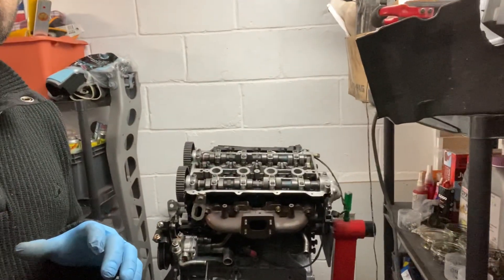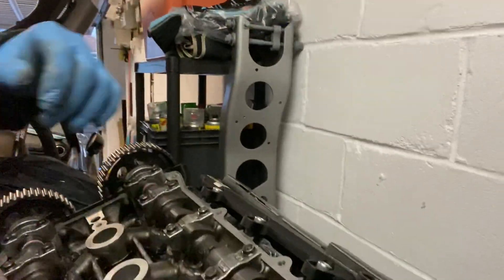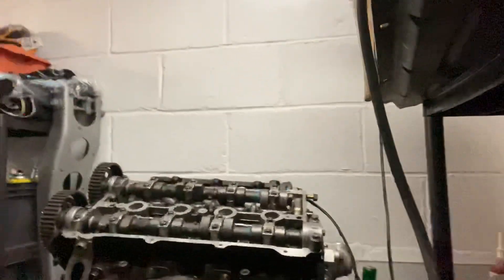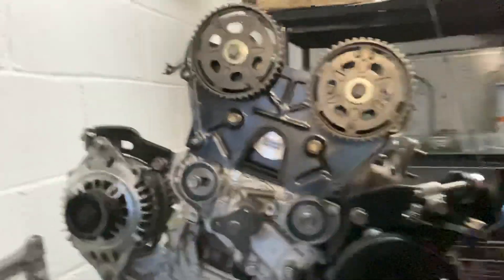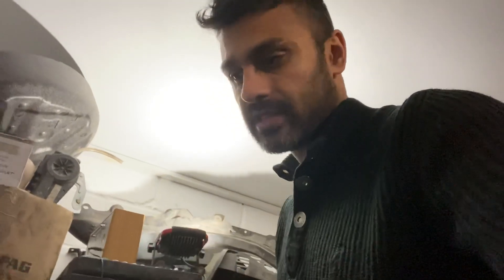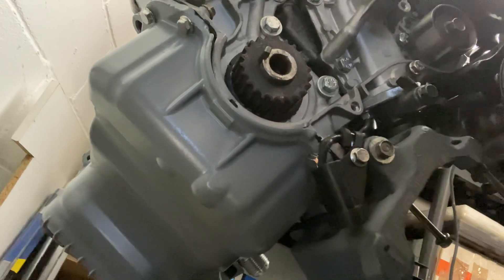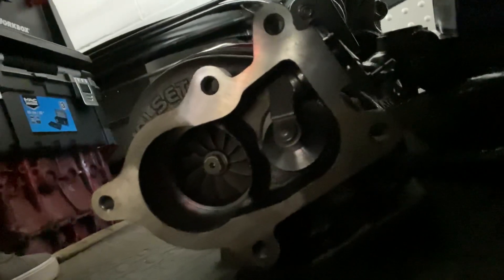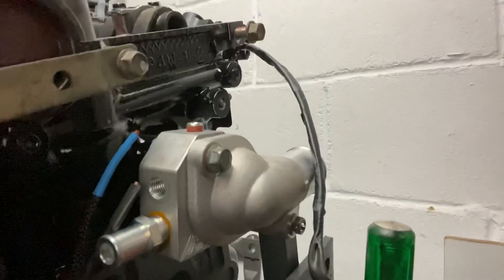MX5 Miata Turbo HE221 snapshot rebuild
Just a quick update. Most of the engine assembled, parts of interest (particularly to Miata guys) are as follows:

264/264 (turbo profile) camshafts
Viton stem seals
Double valve springs and titanium retainers
To angle valve cut intake
Three angle valve cut exhaust
Re-shimmed, decked and pressure tested
ARP head studs
Hawley performance re-root
OEM heat exchanger delete

Weisco 8.5:1 84.5mm pistons
Eagle H beam rods & ARP studs
ACL “race” bearings 0.25 oversized
Balance rotating assembly (crank, frankly, clutch cover, flywheel, rods, pistons)
Re-ground and polished crank journals
NBFL ladder style baffle plate
Skid nation oil retainer in sump (Complete kit)
Boundry engineering oil pump (over shimmed to increase oil pressure for turbocharger and cooler)

Holset HE221w turbo charger
BEGi Side mount exhaust manifold
AN12 turbo drain (Hose)
AN4 turbo feed (hard line)
3” exhaust planned

(Pretend) skunk2 Throttlebody
BEGi intercooler with 2 inch piping

ME221 ECU
ReWire harness with engine connector

Shoot me any questions, mean people/trolls need not apply.

Cheers